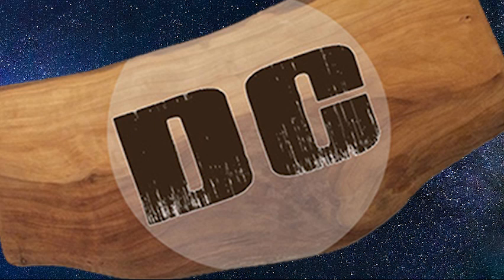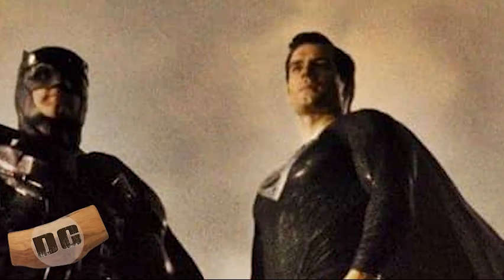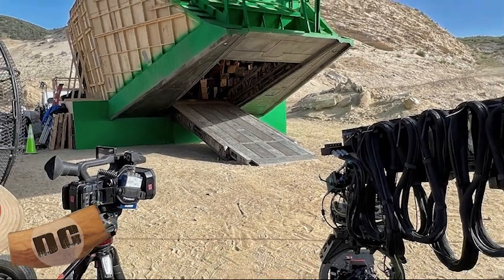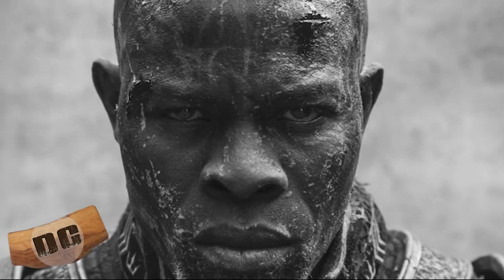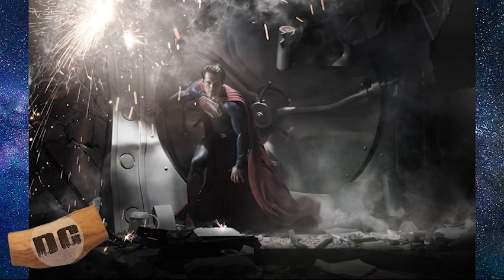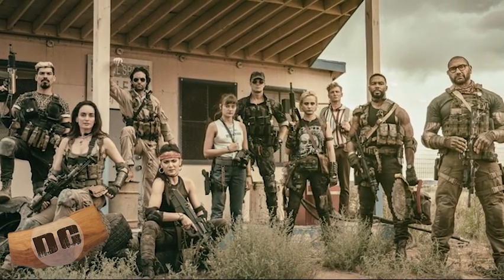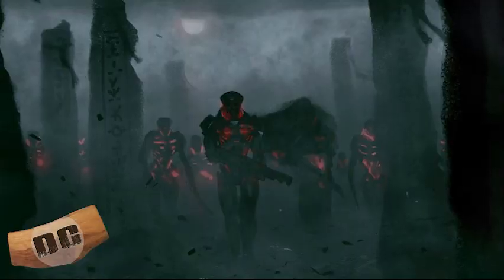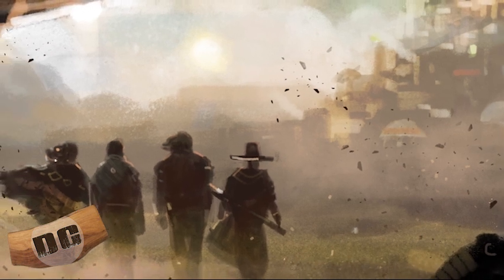REBEL MOON HAS BEGUN | FIRST LOOK | It Is Going To Be EPIC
Zack Snyder has given us our first look at REBEL MOON!